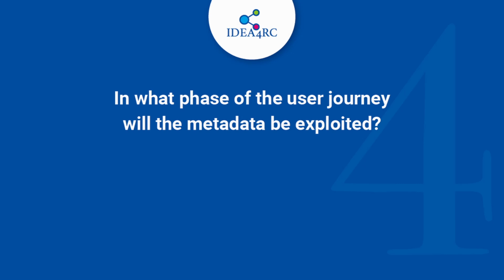How to build a common data model for rare cancers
Interview to Aitor Almeida (University of Deusto).
Venice, April 2023